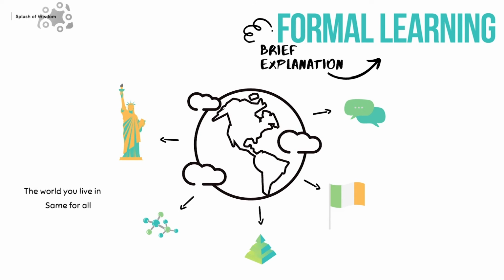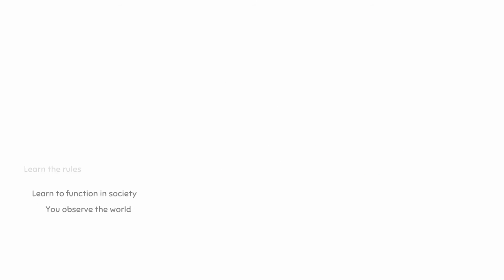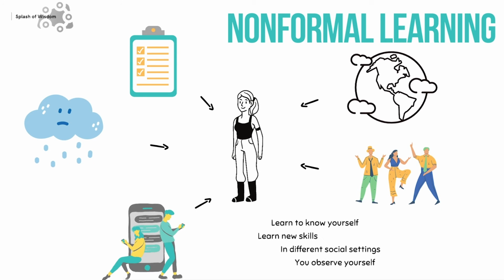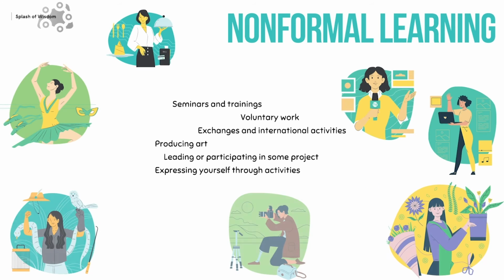Ambitia Institute: Splash of Wisdom - Nonformal learning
This video explains the difference between the formal and nonformal learning. It is specially addressing new youth workers and (young) people who are interested in learning after school.
Created by Ambitia Institute, 2021.
Special thanks to Antonio Britvar.